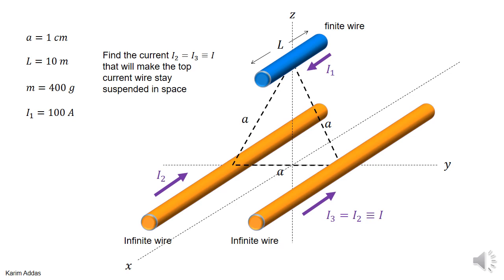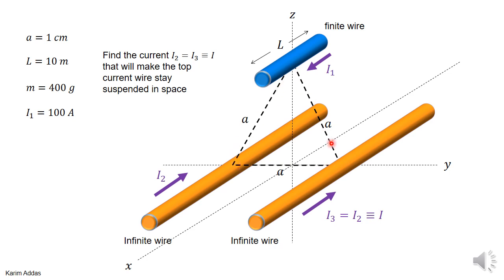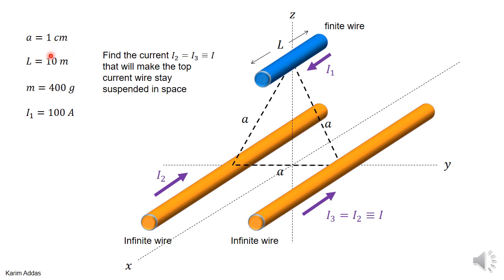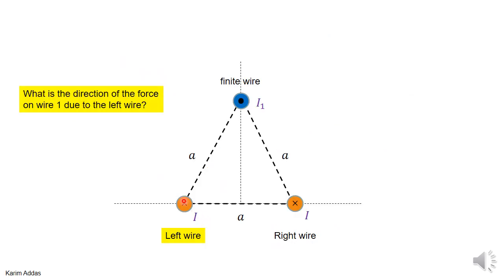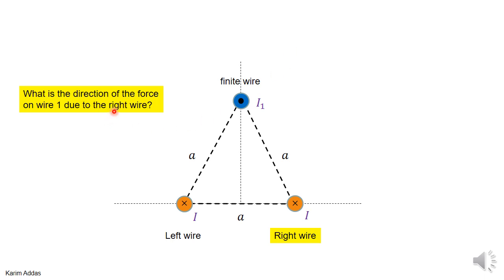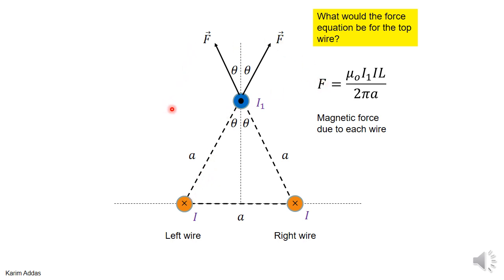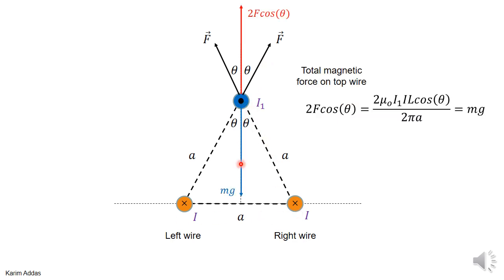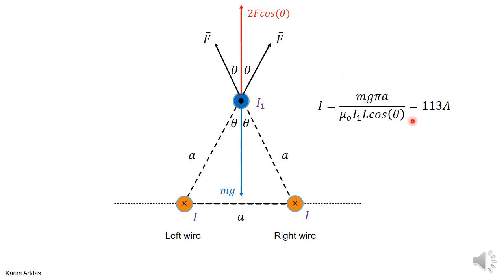3 magnetic force example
example on force between two parallel wires with currents